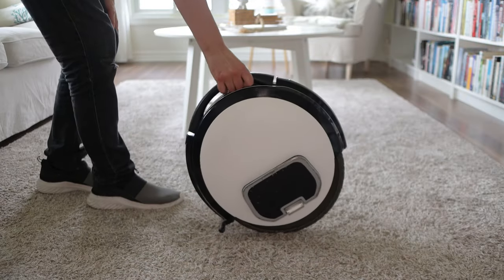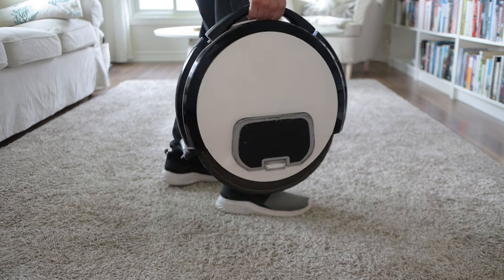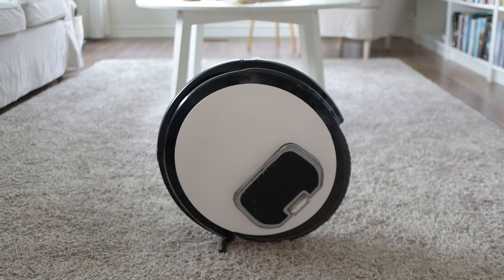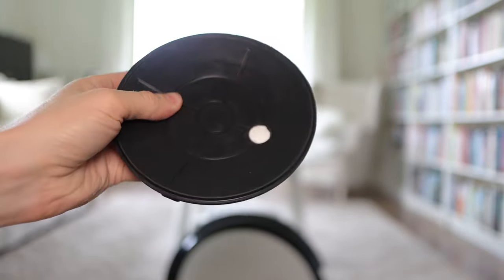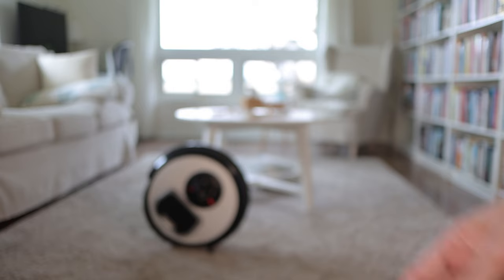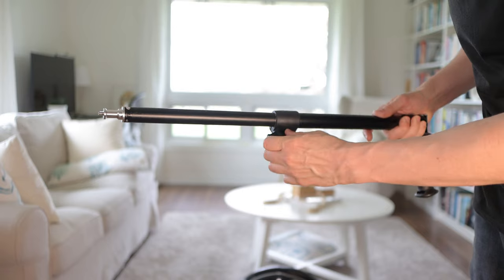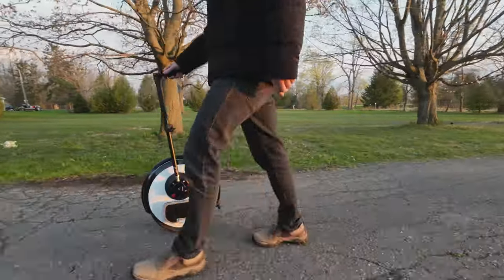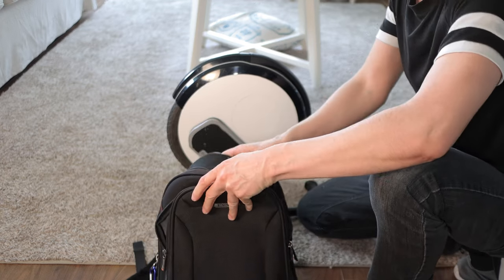Segway S1 Trolley Handle Hack (Ninebot S2/A1)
I wasn't able to find a suitable trolley handle for my Segway S1 electric unicycle, so I came up with an idea that works pretty well.  This also works for the Ninebot S2 and Ninebot A1.